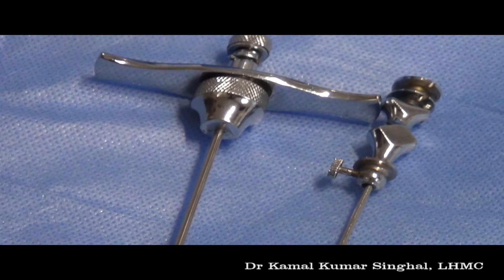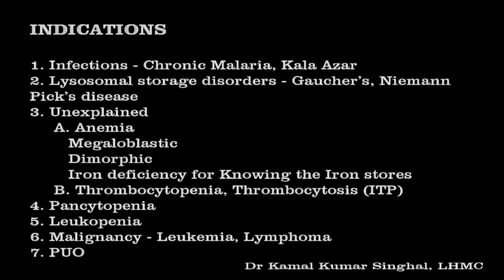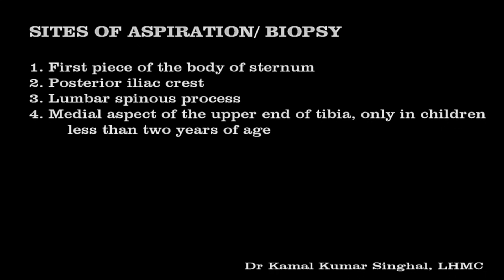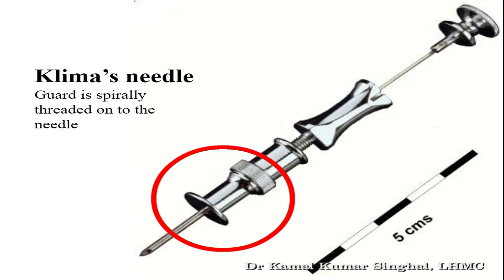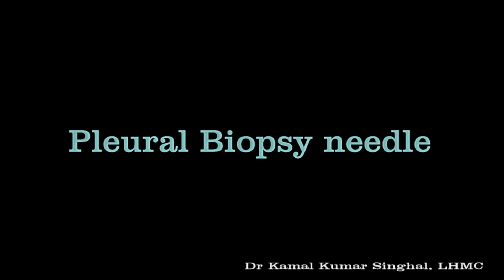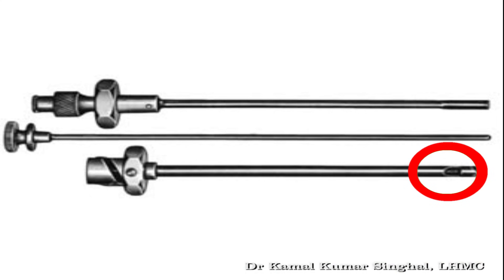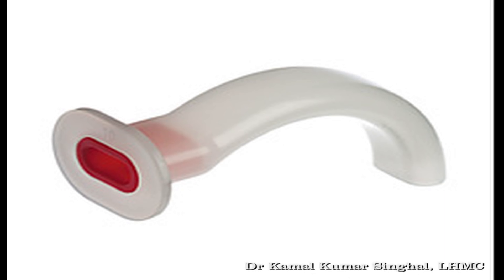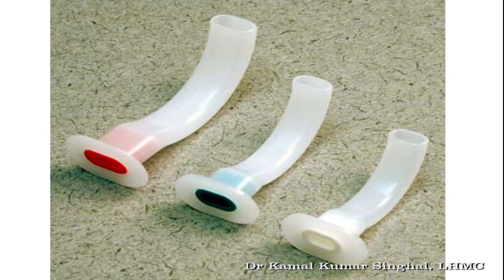Instruments for Medical graduates: Dr Kamal K. Singhal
Pediatric instruments/ equipments a Medical Graduate must know.
Lumbar Puncture needle, Bone marrow biopsy and aspiration needle, Endotracheal tube, Foley's catherter,   Uro-bag, tru-cut biopsy needle, Oropharyngeal airway, intravenous catheter, Feeding tube, Suction catheter, Mucus trap, Blood transfusion set, Intravenous transfusion set, Chest drainage bag

"First Steps"